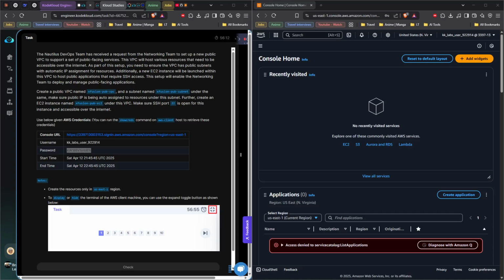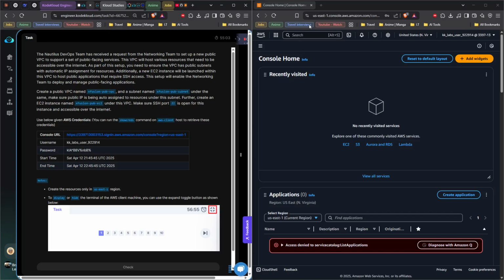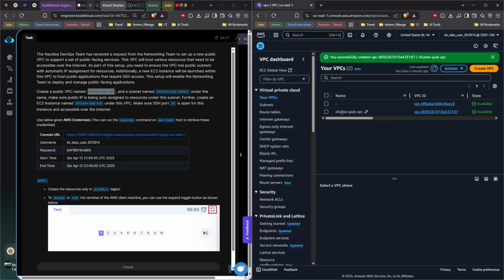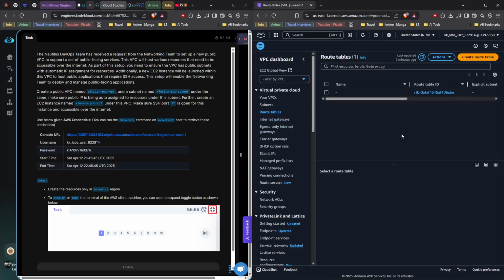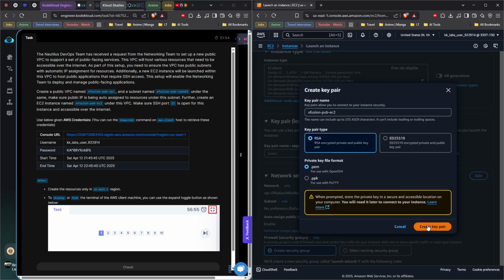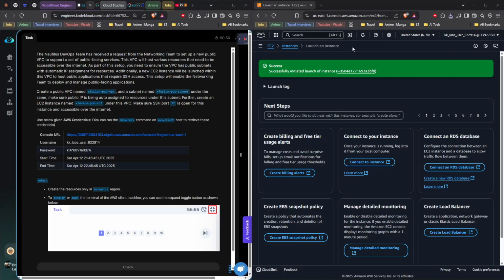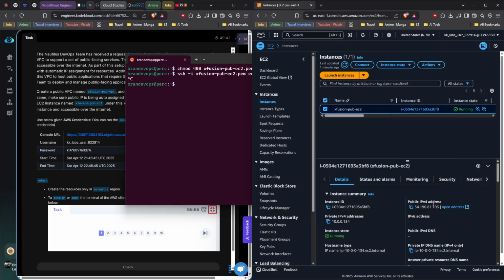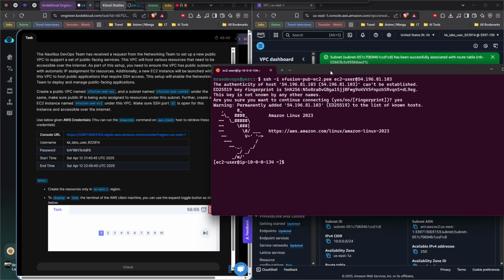Configuring a Public VPC with an EC2 Instance for Internet Access | AWS Lvl 2 | KodeKloud Engineer